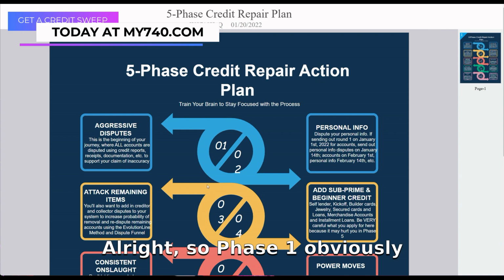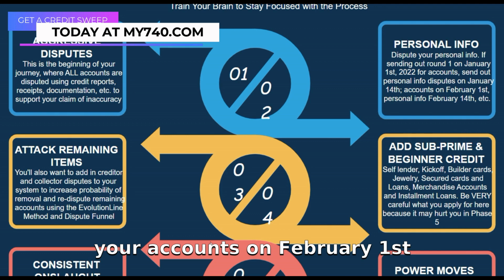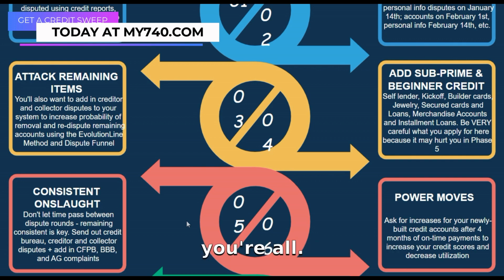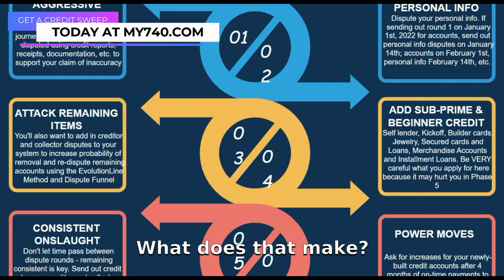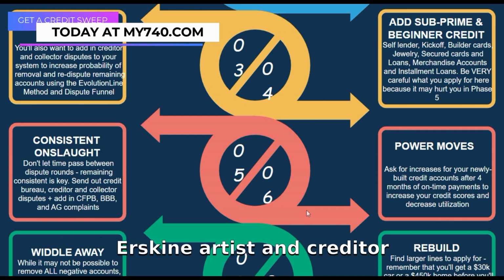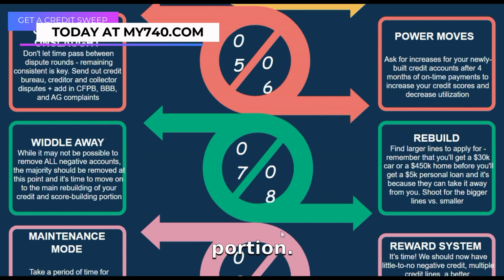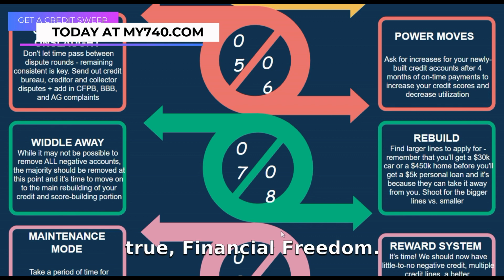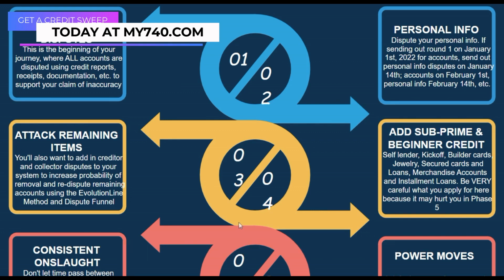Fix Your Credit in 5 Phases | Remove, Rebuild, Rescore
Today we're going over the 5-phase credit repair action plan that will explain the different phases to removing negative items from your credit report, to building different types of credit, to building and raising your credit scores. You can find the EvolutionLine Method webinar to learn how to use the "Consistent Onslaught" before the Power Moves.

If you're currently stuck in the credit repair process, this explanation may help you to see the bigger picture to getting a mortgage and other larger credit lines.

⭐️ Video notes:
They were going over the five phase credit repair action plan, so that you can train your brain to stay focused with the process.
Now.
Five phases, may seem like a lot, but I can promise you that.
Once you understand this, it's going to make a lot of sense and it can change the direction of your disputes.
Right?
So, let's make this a little bit bigger here and we will get right to it.
Alright, so Phase 1 obviously you need to send out aggressive disputes, right?
So this is the beginning of your journey.
We're all accounts are disputed using credit.
Reports receipts like imitation Etc, to support your claim of inaccuracy.
And remember we've factual basis Buttes in accuracy is the key.
Because yeah, the fcra says unverified needs to be removed and incomplete needs to be removed, but not your to only States inaccurate for the reason.
So obviously, we're going with what the bureau say.
Okay.
Now the second part of this is to dispute your personal information.
So if you're sending out round one for your accounts, on January 1st, send out.
Personal info disputes on January 14th and then again, your accounts on February 1st personal info on February 14th, Etc.
Okay, no.
Phase 2.
And yes, we are plowing through this very, very quickly.
But let's just pause right there real quick.
Now, watching this video, If you find this information valuable, please make sure to smash that.
Obviously for the better, right?
And as always, if you want to see if a credit sweep would be for you then head over to my 7:40.com schedule that call with me and I will see if I can help.
All right, so let's get back to this.
So we are in the second phase.
Okay, you're attacking your remaining items now that you're all.
So you are also going to want to add in creditor and collector disputes to your system to increase probability of removal.
And then re dispute your remaining accounts using the evolution line method and the dispute funnel and you can head down into the description to find.
Those links.